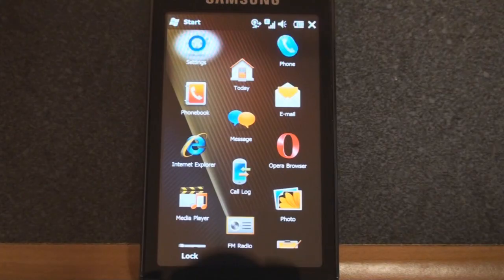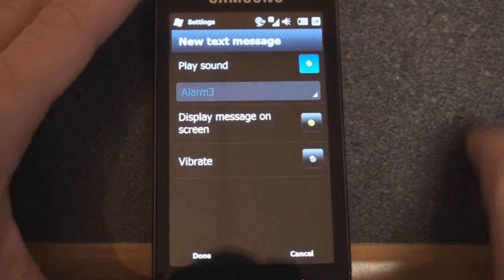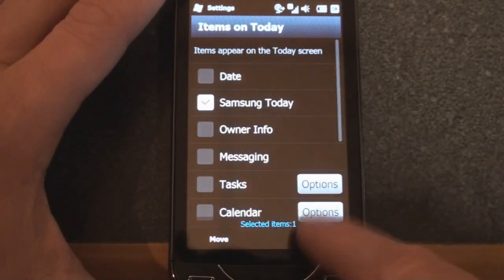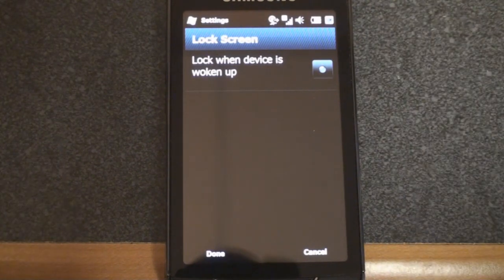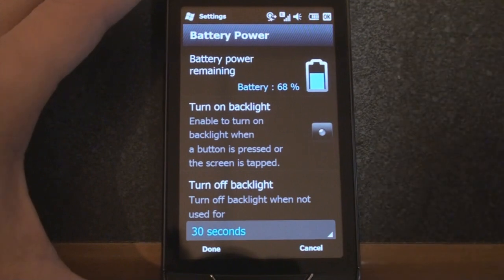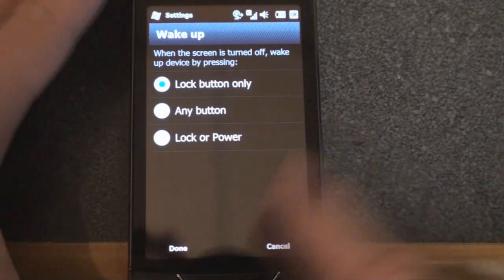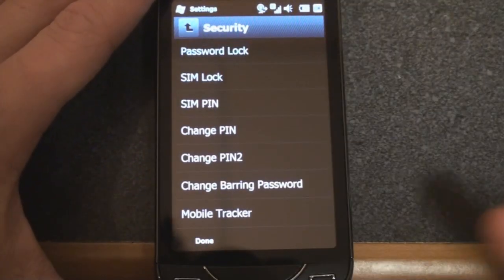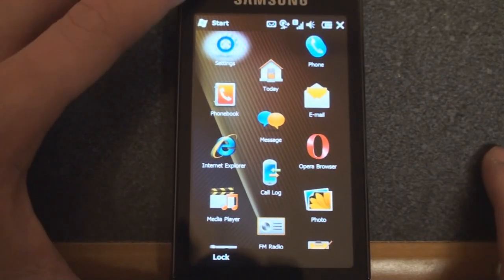Samsung Omnia Pro B7610 Settings | Pocketnow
In this video we take a look at the settings on the Omnia Pro